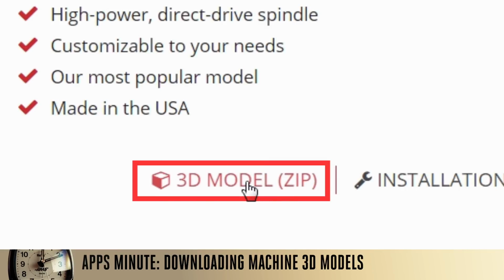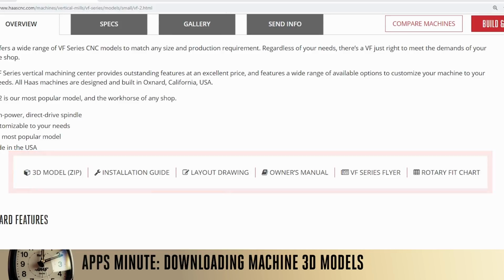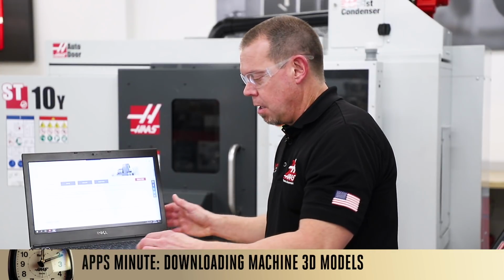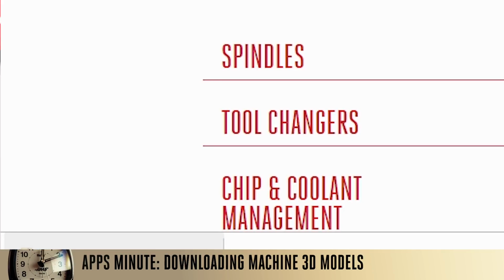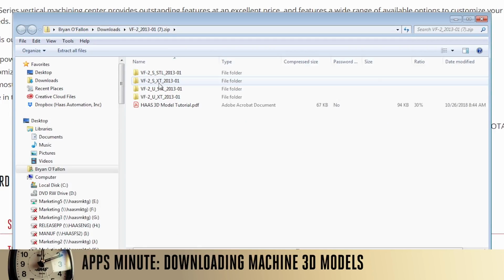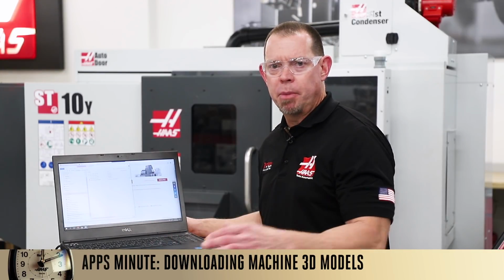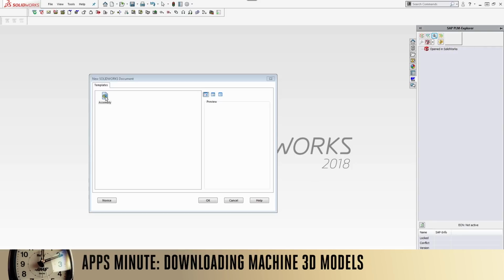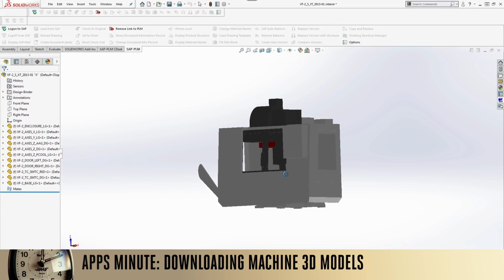Haas Apps Minute - Download 3D Machine Models - Haas Automation, Inc.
In this episode of Haas Apps Minute; Bryan walks us through the easy steps for downloading a 3D model of your machine from our Maybe you're working on shop layout, or figuring out how your CAD modeled parts will fit into your machine. Whatever the case, the machine models as well as all other pertinent information about your machine are readily accessible from the Product Definition Page on Haascnc.com

Don’t miss any Haas videos. to join our email list!